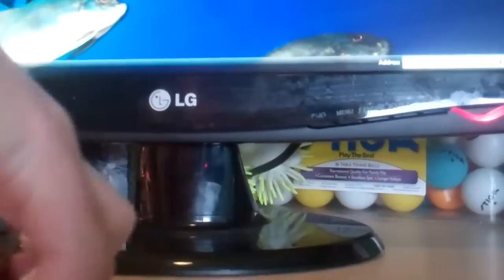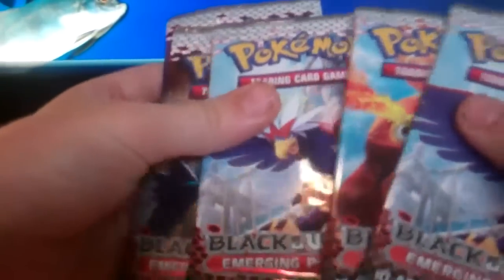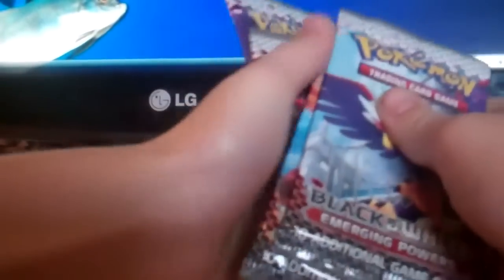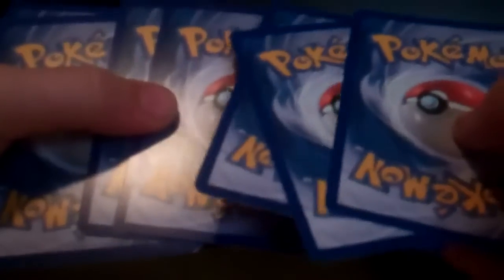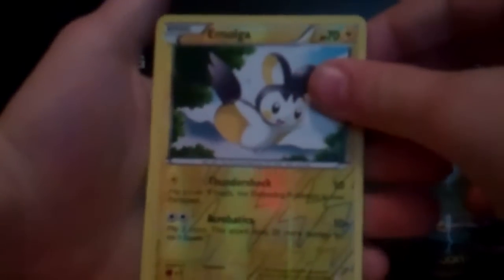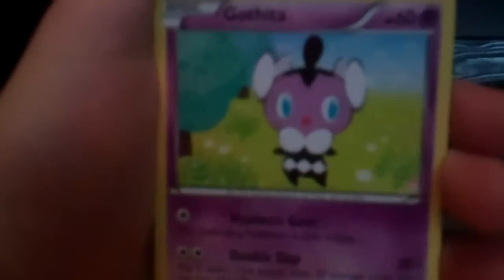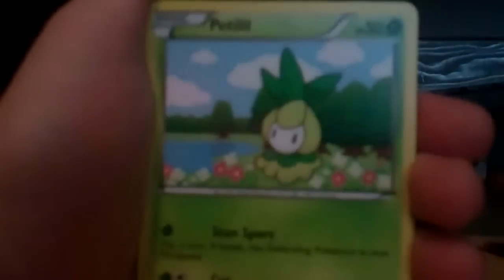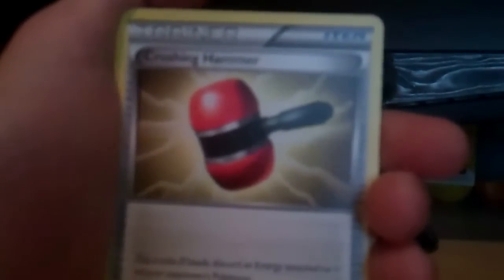Opening 5 black and white emerging powers Booster packs